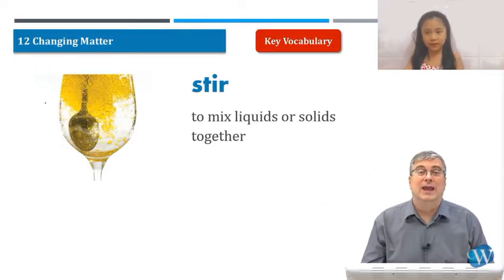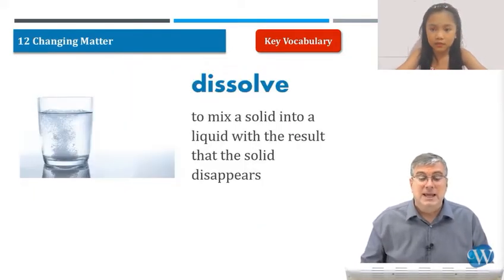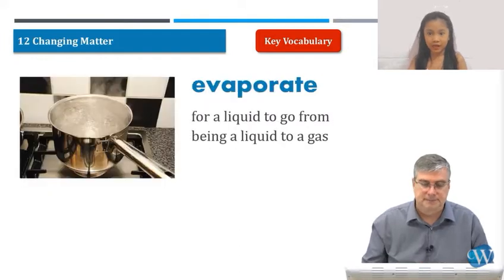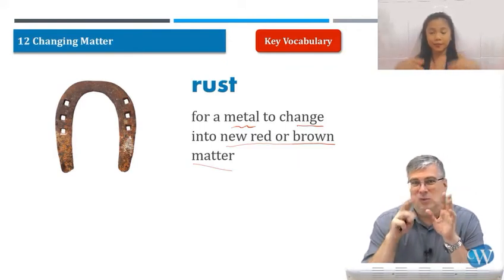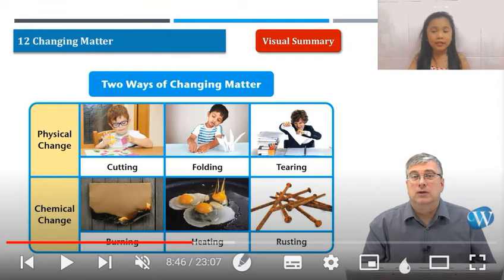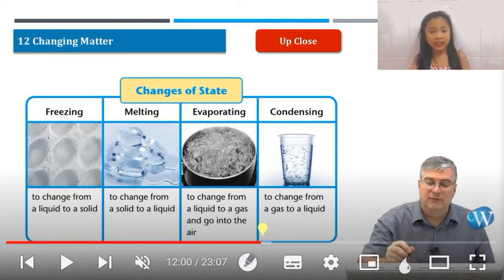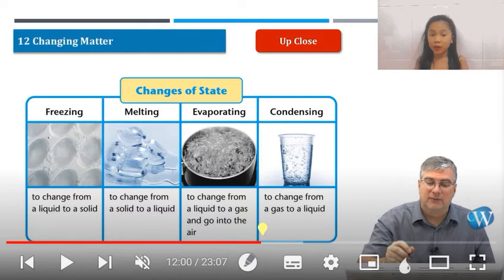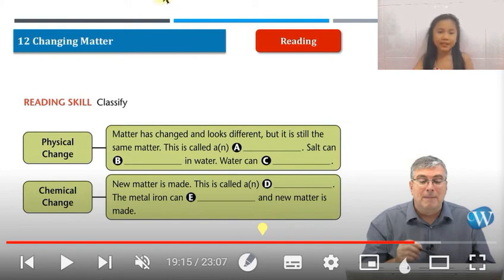America Textbook Reading Science Grade 3 Lesson 12